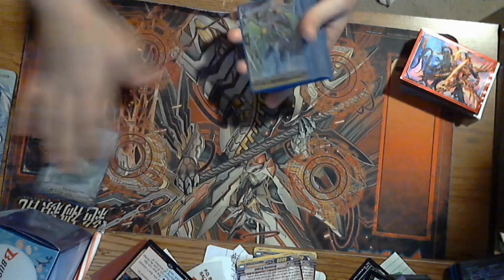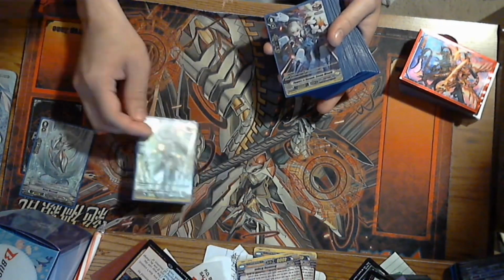Cardfight Vanguard Top 4 Link Joker Chaos Breaker Premium BSF Houston TX 2023 Deck Profile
Please welcome our newest member added to the roster, Gabriel! He did very well for the team during Houston Springfest day 1 and we are excited to present his deck profile to you. This is his first vid on the channel so please show some love everyone!

Edited (VFX/SFX) by Kalvin and James

Song by Matt Cherne